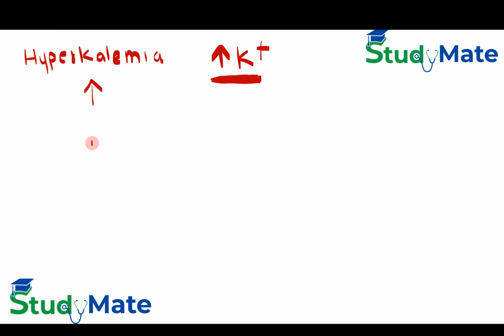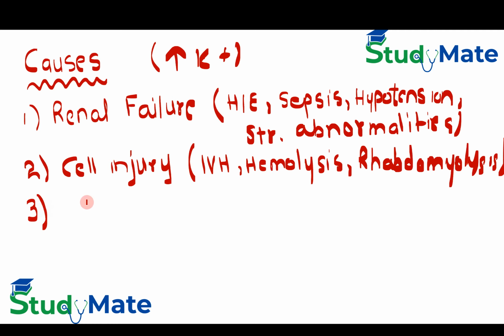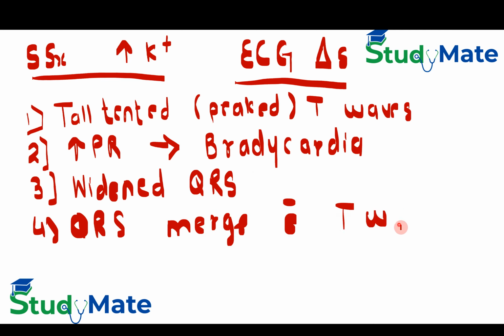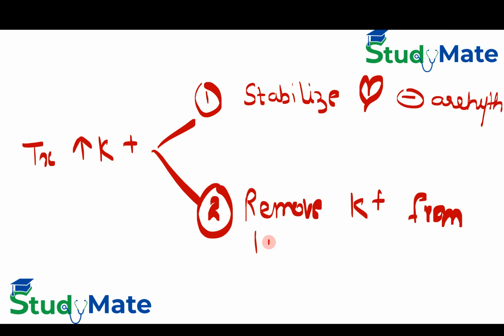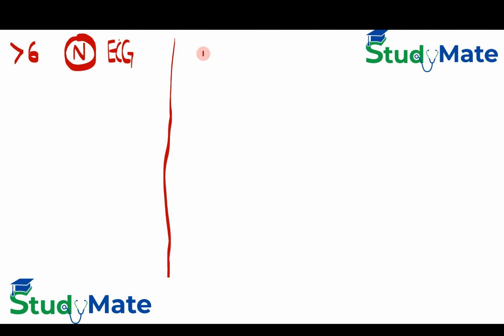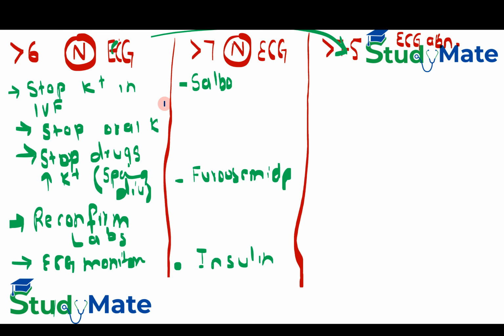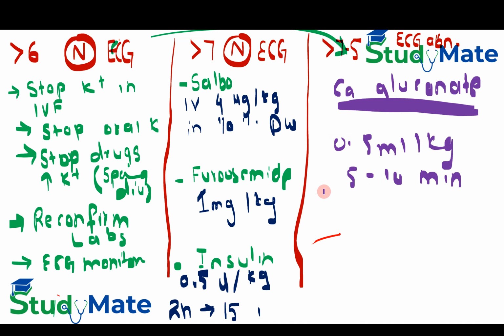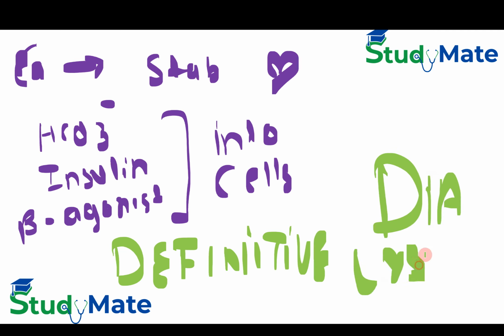Hyperkalemia Management in Detail by Dr Ahmad Hassan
This video is made keeping in mind post graduate exams of pediatrics